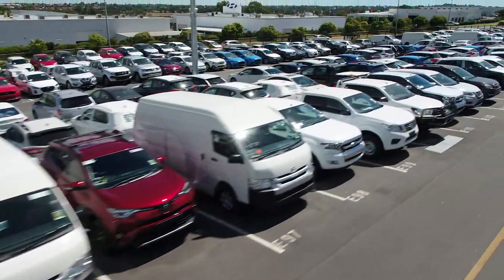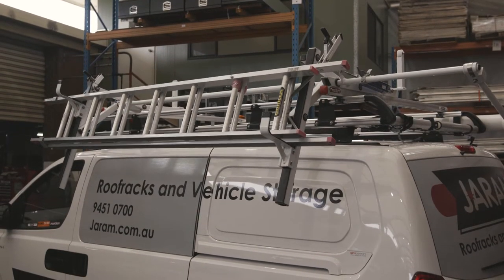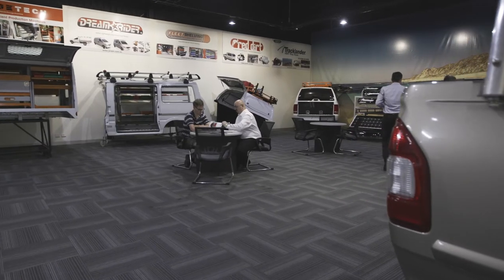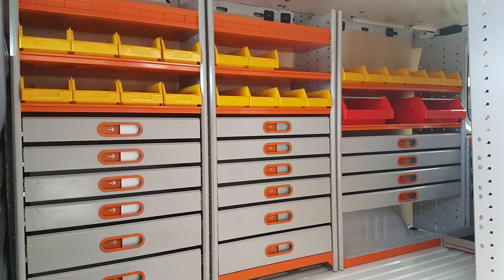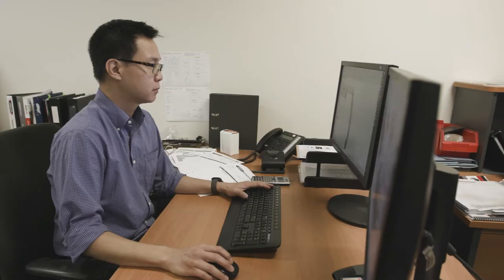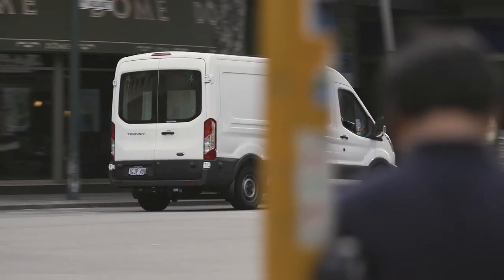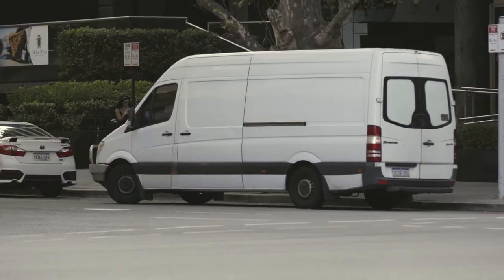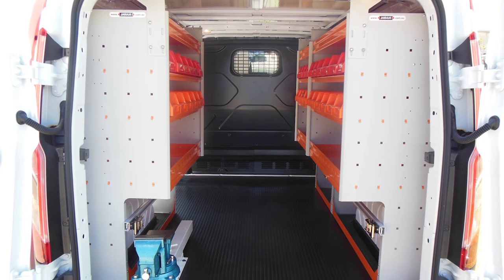Introduction to Jaram Australia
An introduction into Jaram Australia. With the ability to look after National Fleet or a single vehicle business you can have your service vehicle transformed into the most efficient production machine possible.

With everything from
-Roof Racks
-Shelving
-Flooring
-Ute Toolboxes
-Drawer Systems
-Roll Over Protection
-Ladder Storage Systems
-Canopies
And many more products.

If you want an innovative solution then you need to contact Jaram Australia.